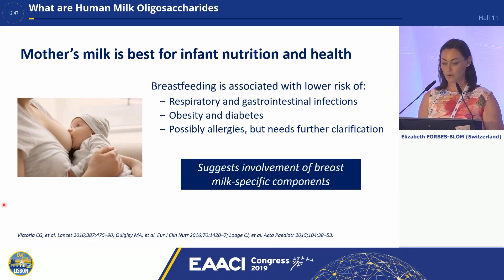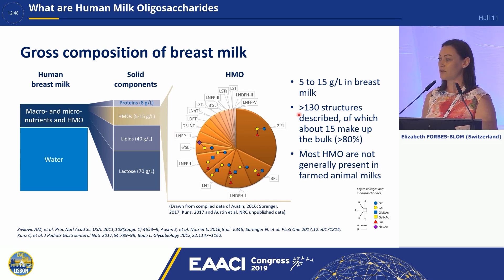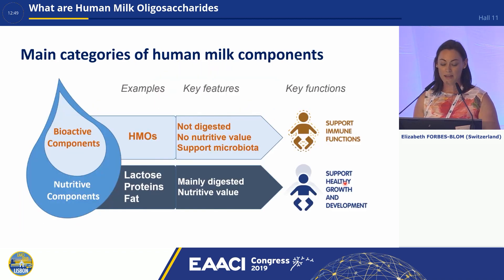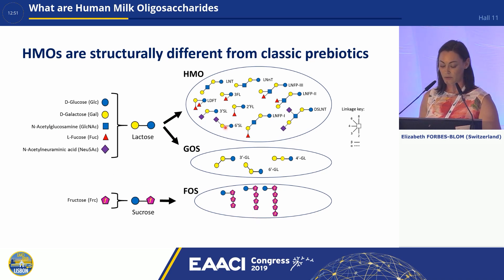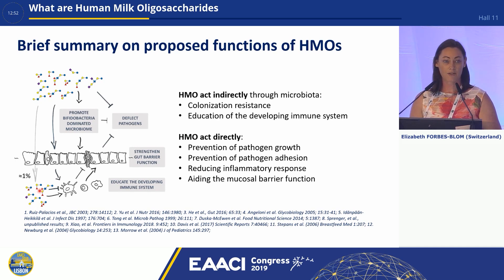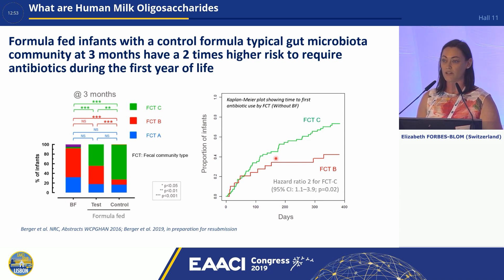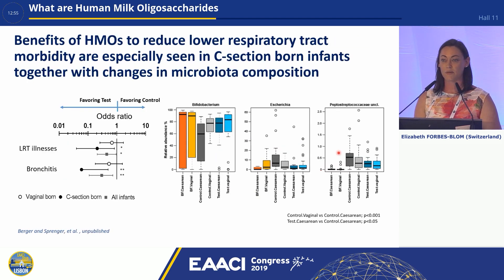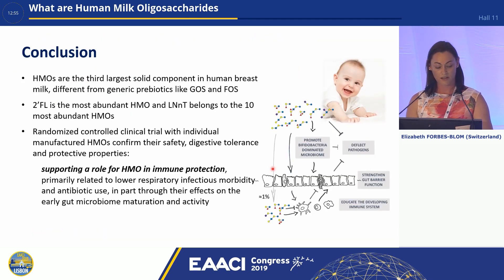What are Human Milk Oligosaccharides?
Clinical studies backed by basic research position HMO as multifunctional breast milk components that shape the establishing gut microbiota and may contribute to appropriate immune development.

Dr. Elizabeth Forbes-Blom
Nestlé Research Center
Lausanne, Switzerland